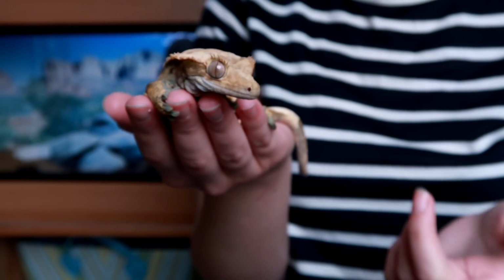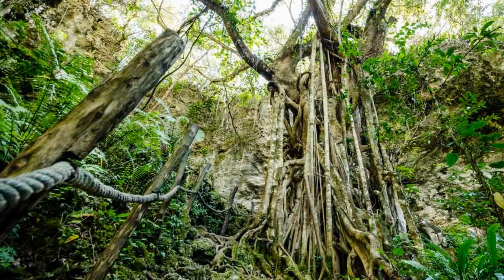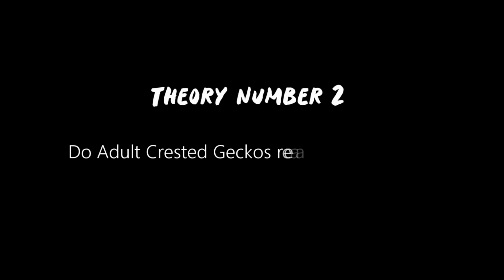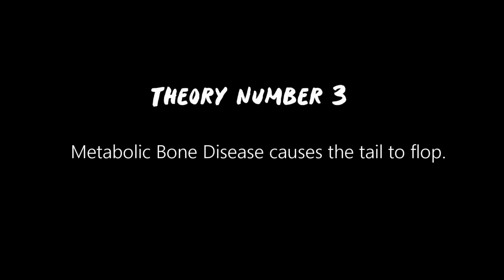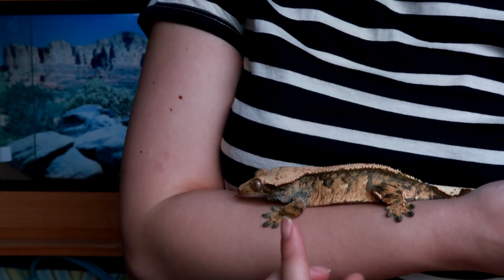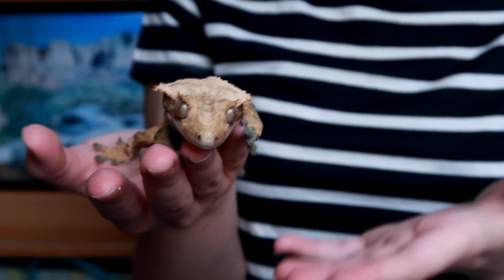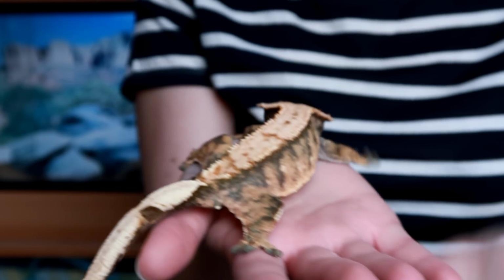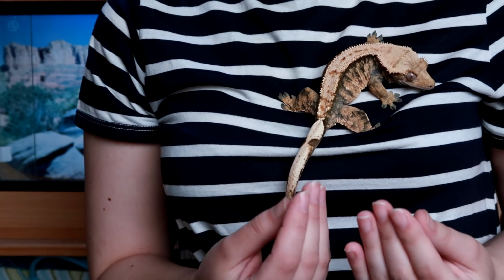FLOPPY TAIL SYNDROME - What it is & How to avoid it!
In today's video we are looking at a syndrome that can be quite common with Crested Geckos. We'll look at why is occurs, what it is and how we can try to avoid it.

Photo References